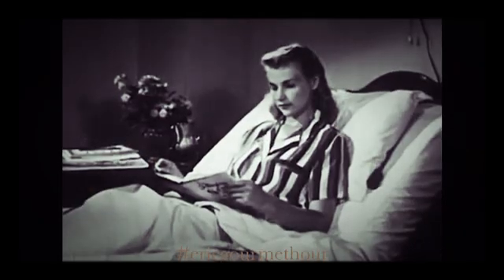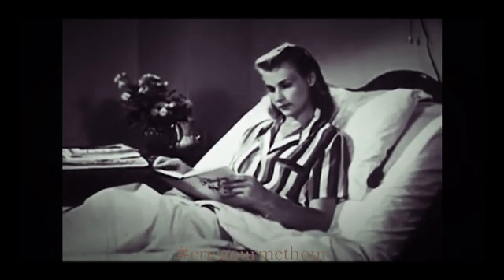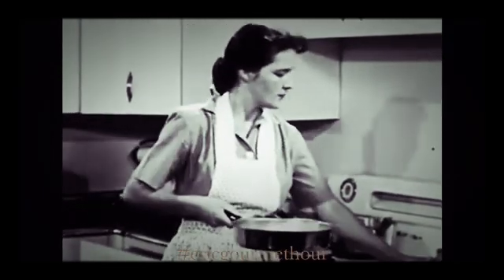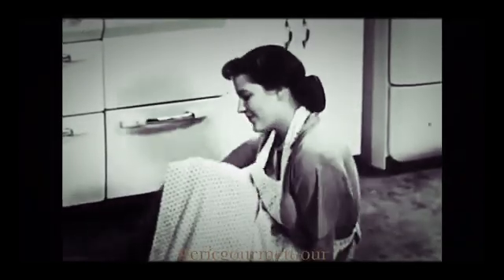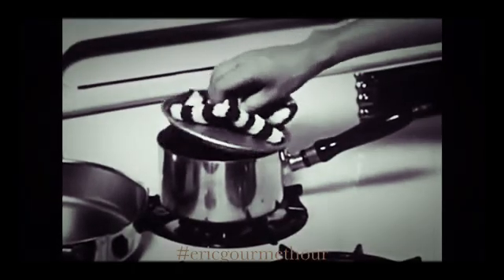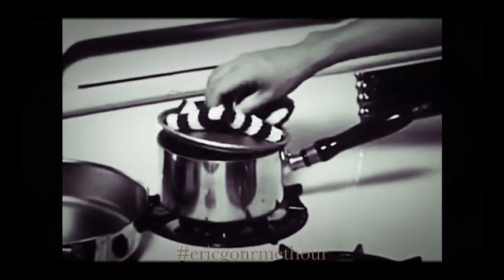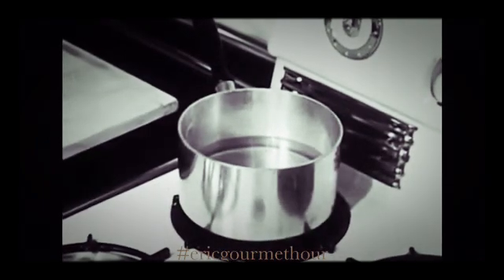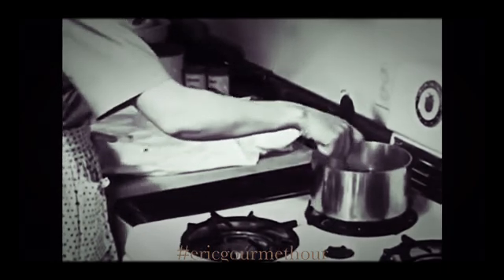Kitchen Safety (1949)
A classic safety film from the late 1940s.